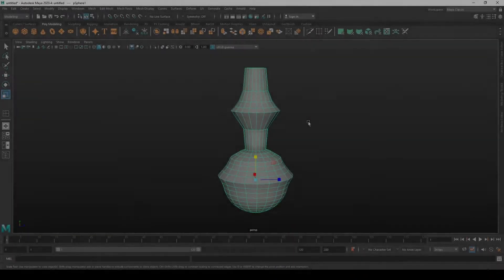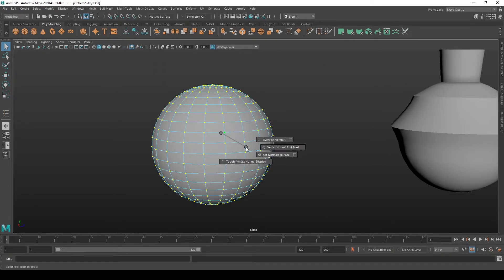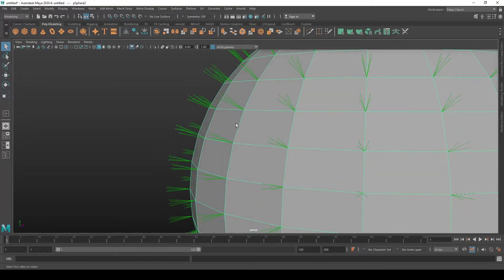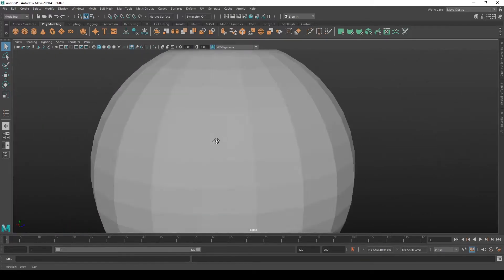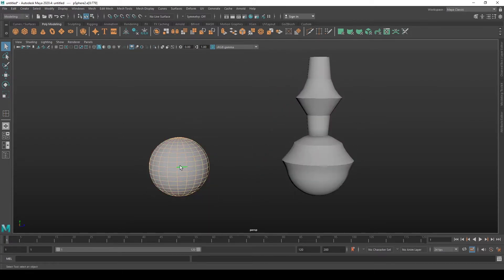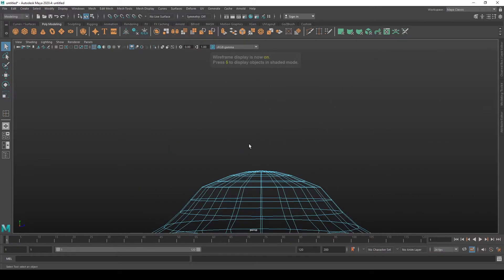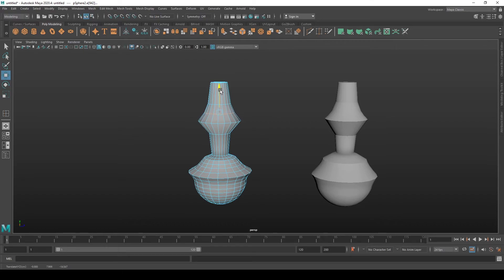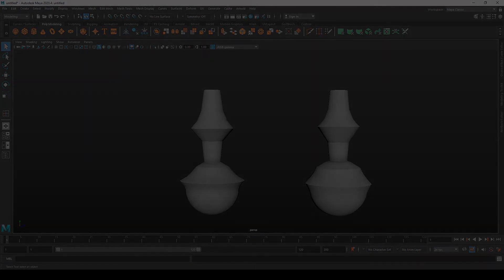Maya Tutorial - Smooth and Hard edges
Having control over which edges are smooth or hard is an important aspect in creating 3D art for real-time rendering.